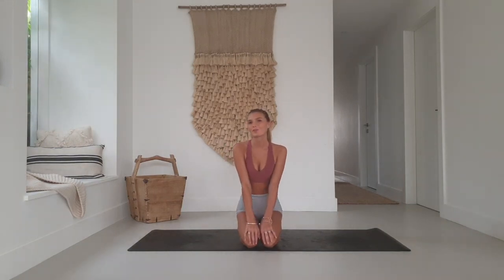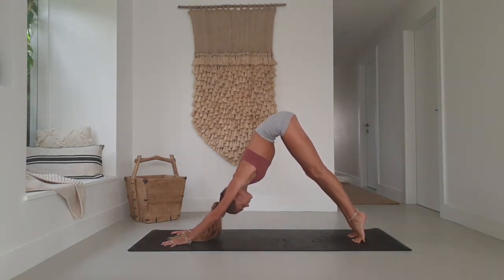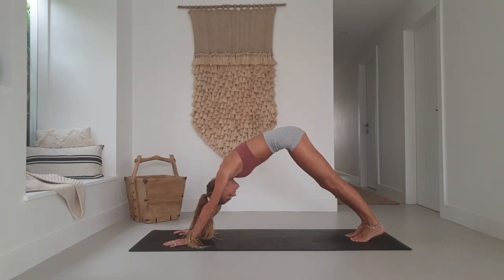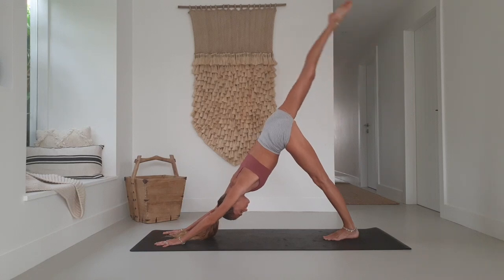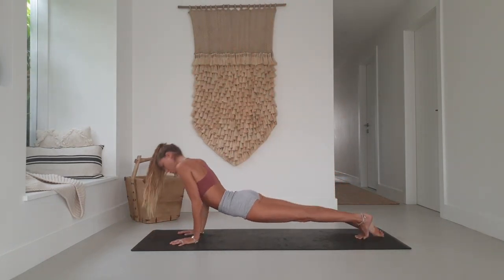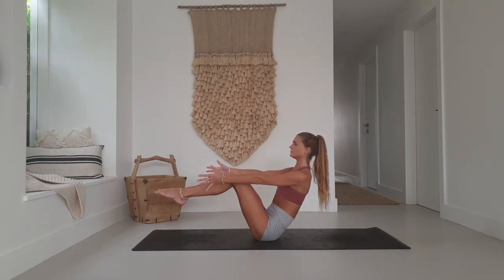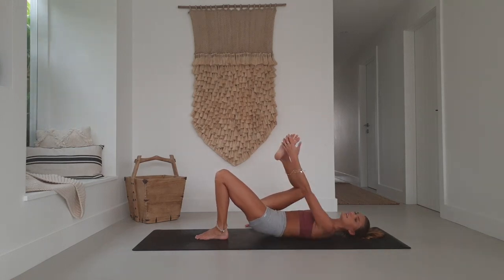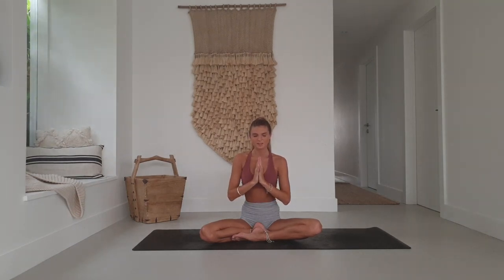Growth & Gratitude Yoga Challenge Week 3: Fire / Heat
Hello hello and welcome back to my 5 Elements GrowthAndGratitudeChallenge !
I'm teaming up with Alo Yoga X Alo Moves to bring you 5 weeks of yoga flows and challenges, giving you the opportunity to win prizes!

Each Monday (Australian time) I will release a short new yoga flow here on my youtube channel for you to follow along to and flow with. Each week, the flow will have a different theme - one of the five elements (Space, Air, Fire, Water, Earth). And the flow will be structured around an element and designed to inspire you to create positive shifts with that element in mind.

Throughout the week I will be encouraging to to post your own yoga pics (any pose you like!!) to your instagram and tag @sjanaelise @alo.moves @aloyoga and hashtag GrowthAndGratitudeChallenge and I will select one person each week to win a full Alo Yoga outfit (1x top/sports bra and 1x Leggings/shorts) as well as a 6 month FREE subscription to Alo Moves - so you can flow along to all sorts of flows and teachers right in your own home!! Woohoo!

So, let's build some internal fire and do this!!

Sjana x